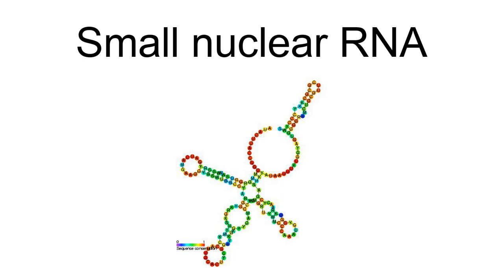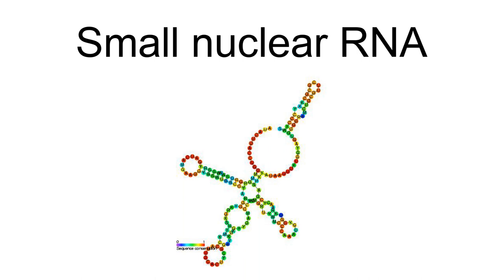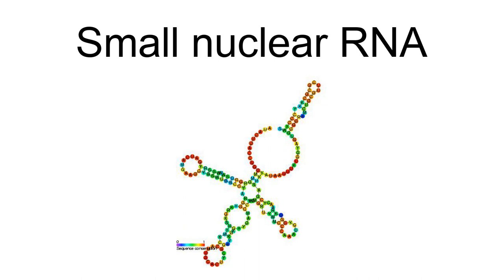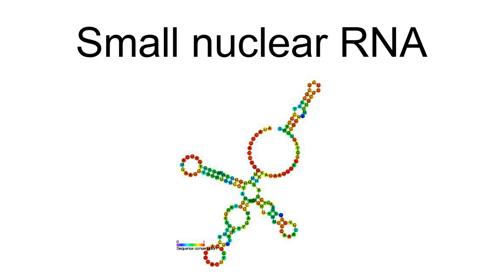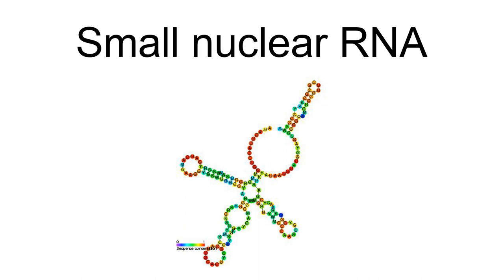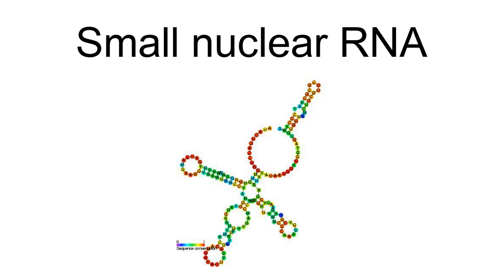Small Nuclear Rna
Small nuclear RNA (snRNA) is a class of small RNA molecules that are found within the splicing speckles and Cajal bodies of the cell nucleus in eukaryotic cells. The length of an average snRNA is approximately 150 nucleotides. They are transcribed by either RNA polymerase II or RNA polymerase III. Their primary function is in the processing of pre-messenger RNA (hnRNA) in the nucleus. They have also been shown to aid in the regulation of transcription factors (7SK RNA) or RNA polymerase II (B2 RNA), and maintaining the telomeres.
snRNA are always associated with a set of specific proteins, and the complexes are referred to as small nuclear ribonucleoproteins (snRNP, often pronounced "snurps").  Each snRNP particle is composed of a snRNA component and several snRNP-specific proteins (including Sm proteins, a family of nuclear proteins).  The most common human snRNA components of these complexes are known, respectively, as: U1 spliceosomal RNA, U2 spliceosomal RNA, U4 spliceosomal RNA, U5 spliceosomal RNA, and U6 spliceosomal RNA. Their nomenclature derives from their high uridine content.
snRNAs were discovered by accident during a gel electrophoresis experiment in 1966. An unexpected type of RNA was found in the gel and investigated. Later analysis has shown that these RNA were high in uridylate and were established in the nucleus.
snRNAs and  small nucleolar RNAs (snoRNAs) are not the same and is not a type of one another. Both are different and are a class under small RNAs. These are small RNA molecules that play an essential role in RNA biogenesis and guide chemical modifications of ribosomal RNAs (rRNAs) and other RNA genes (tRNA and snRNAs). They are located in the nucleolus and the Cajal bodies of eukaryotic cells (the major sites of RNA synthesis), where they are called scaRNAs (small Cajal body-specific RNAs).